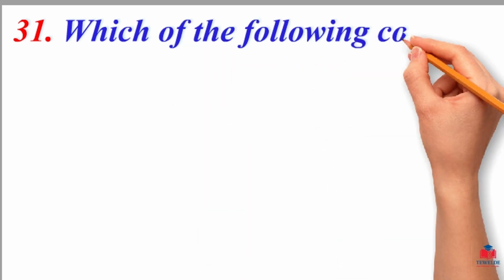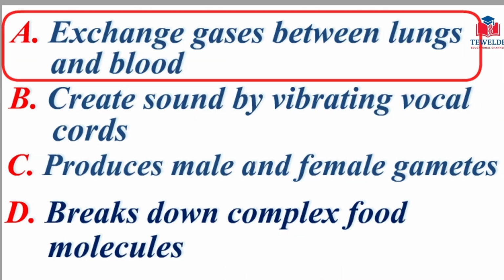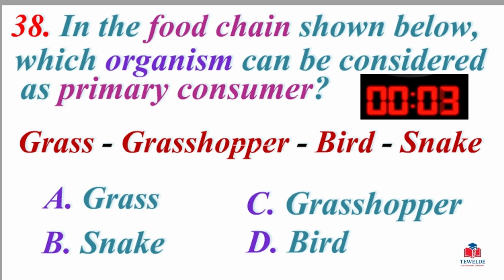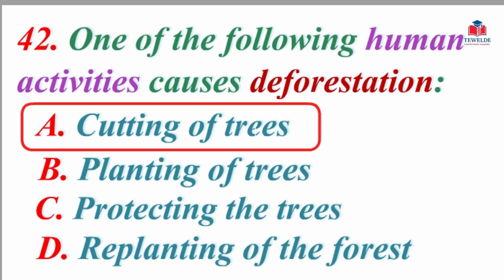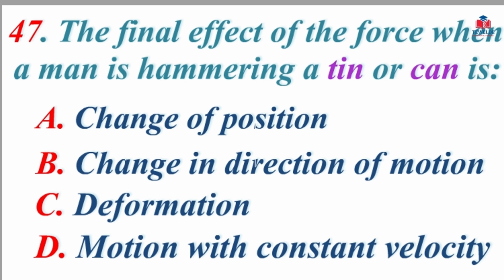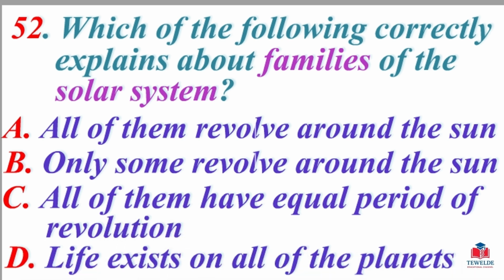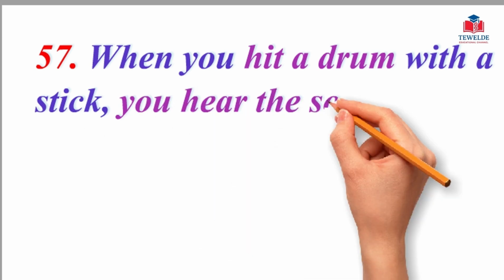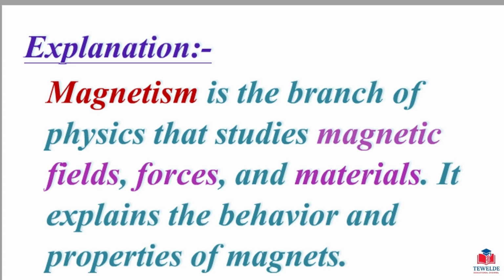GRADE 8 GS